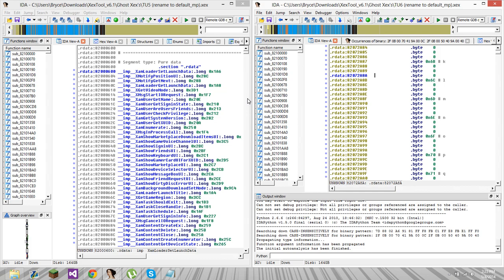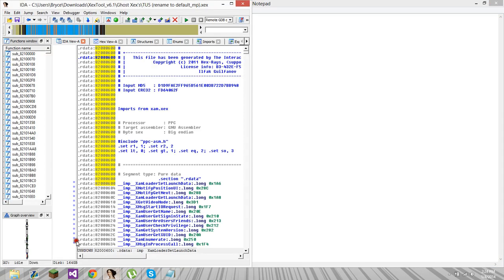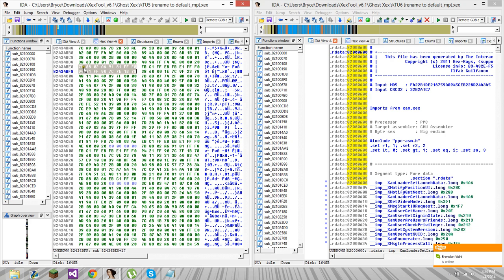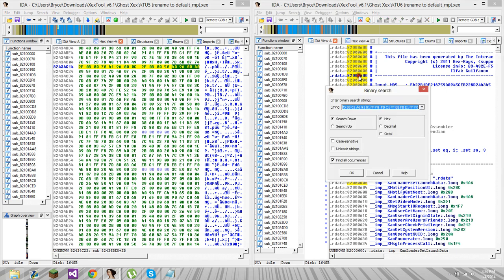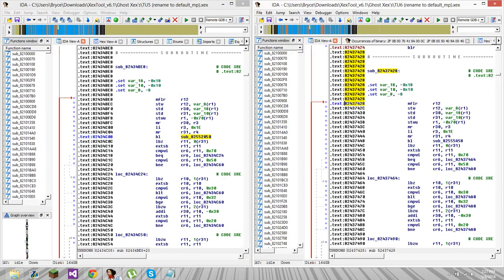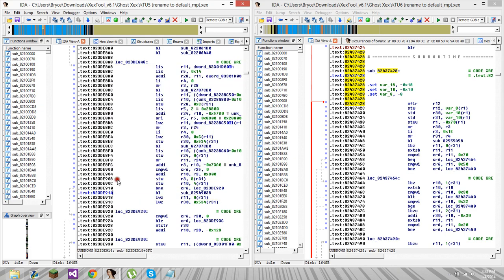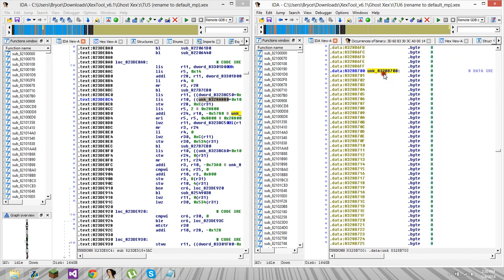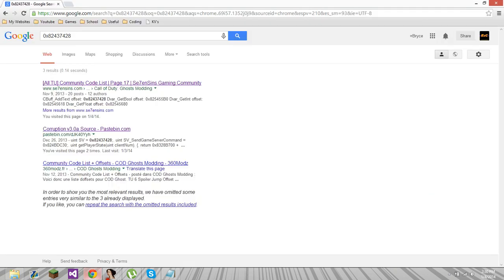How to Update Offsets